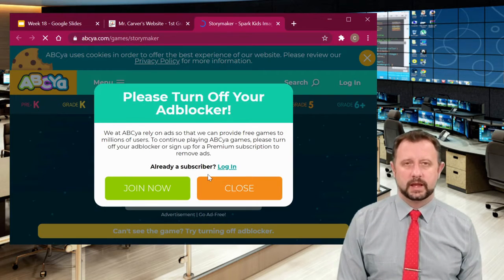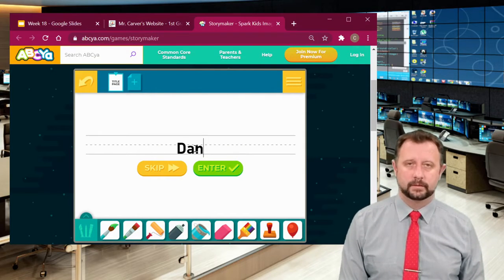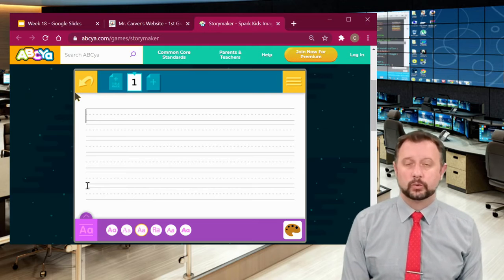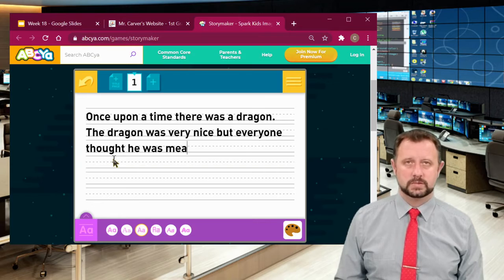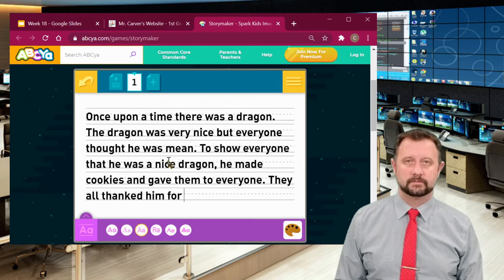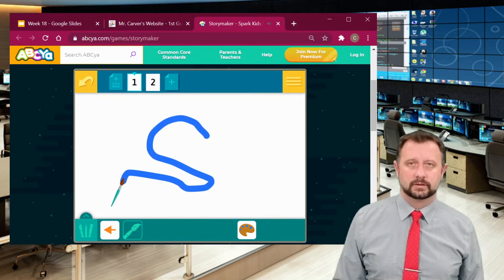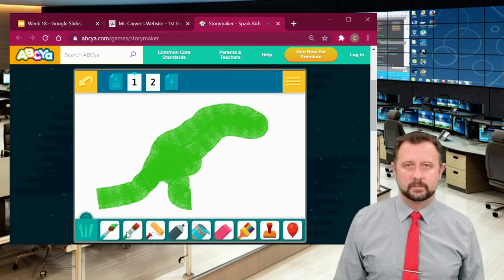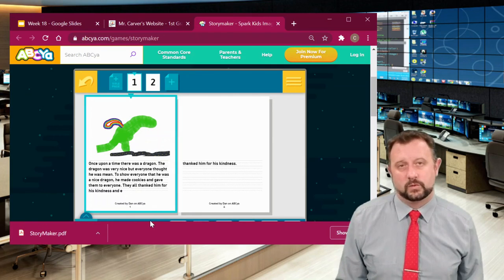Week 7 1st Grade